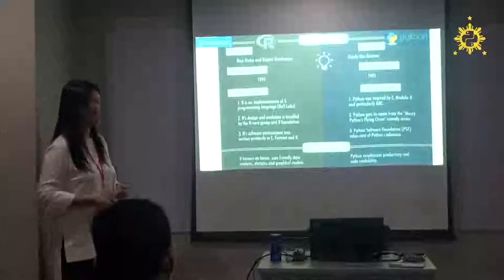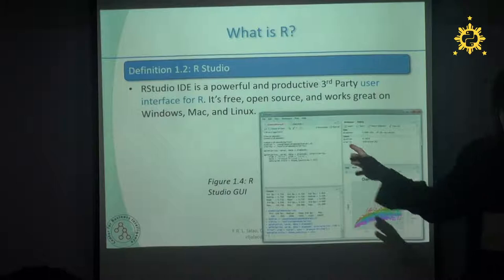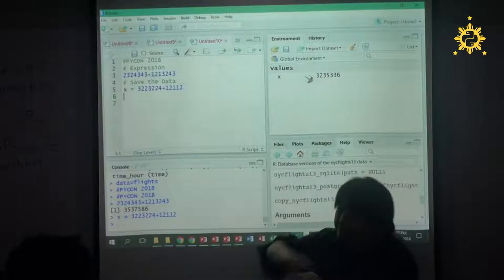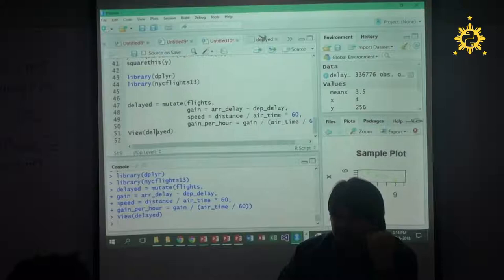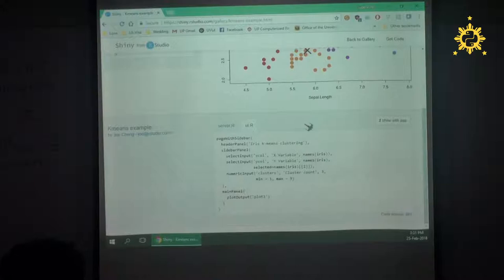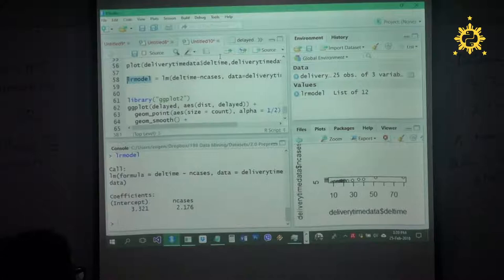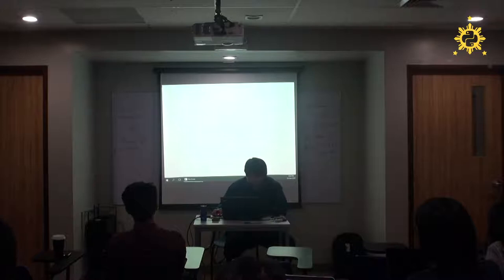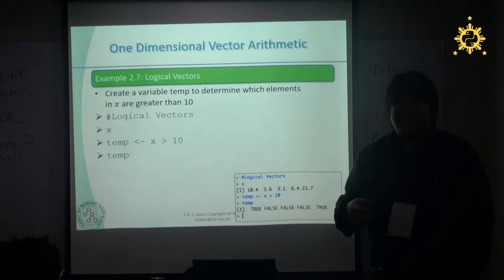PyCon PH 2018 Prof. Eugene Rex Jalao, PhD - Python + R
Python + R by R user group